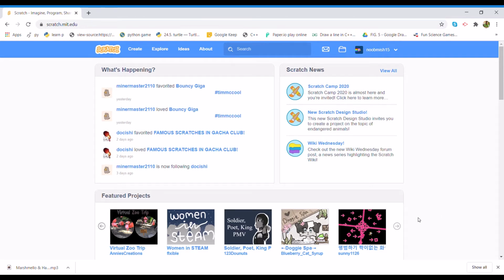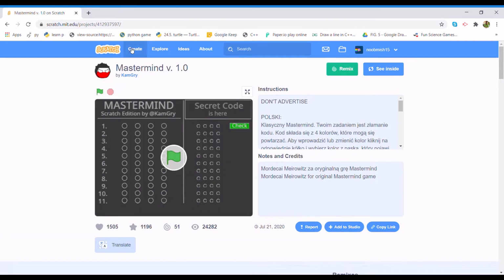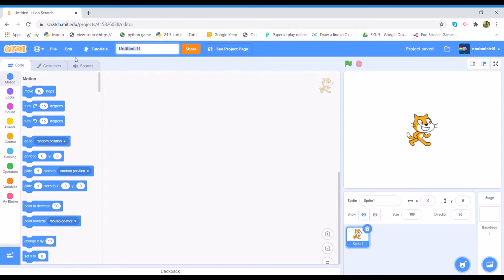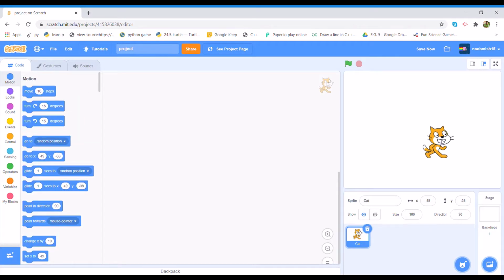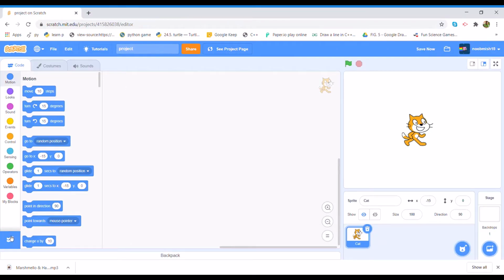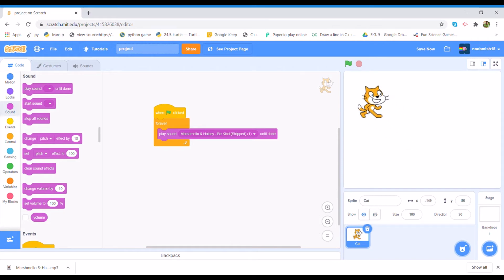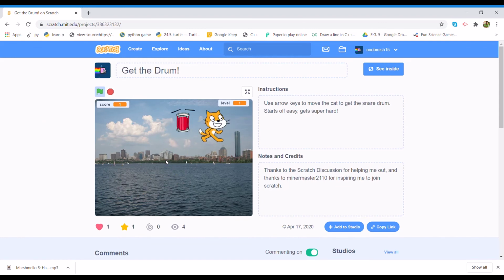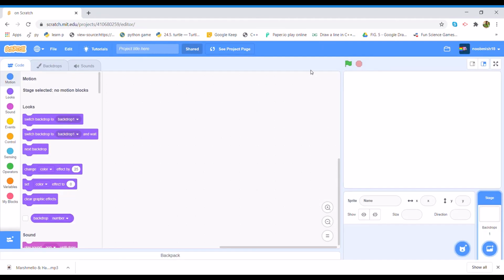How To Make A Scratch Project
This is a joke, and should not be taken seriously.